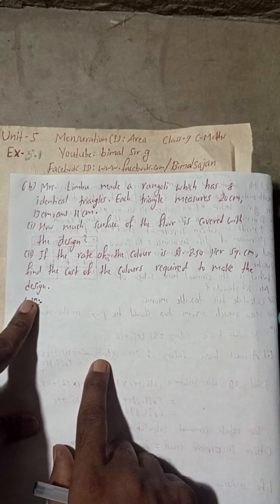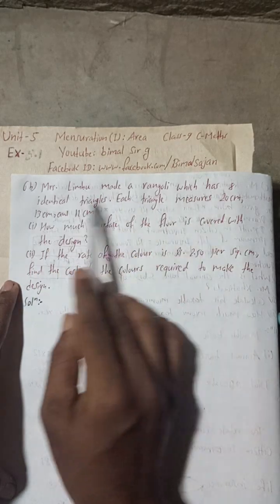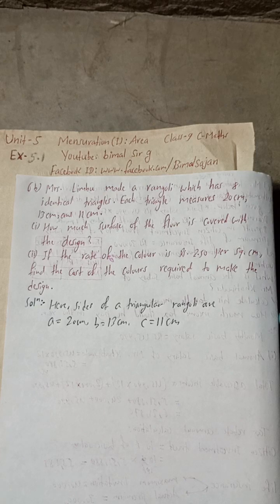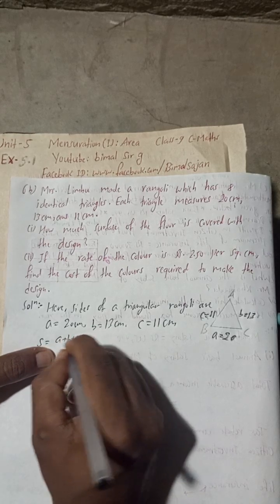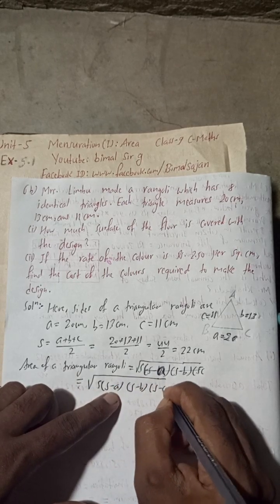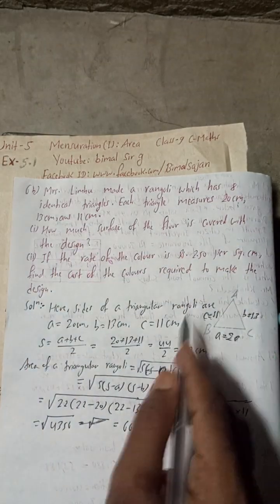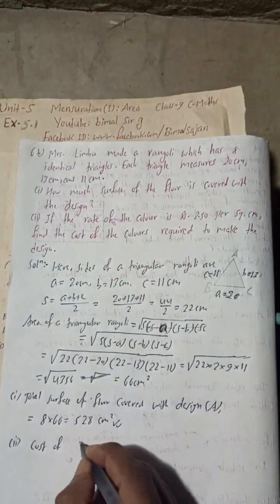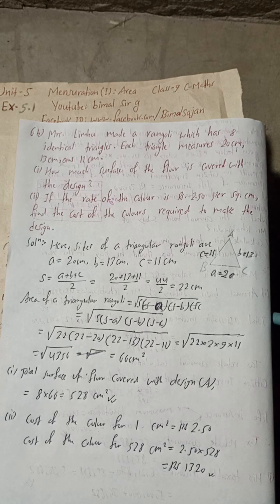6b) Mrs. Limbu made a rangoli which has 8 identical triangles. Each triangle measures 20 cm, 13 cm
6b) Mrs. Limbu made a rangoli which has 8 identical triangles. Each triangle measures 20 cm, 13 cm and 11 cm.
(i) How much surface of the floor is covered with the design?
(ii) If the rate of cost of the colour is Rs 2.50 per sq. cm, find the cost of the colours required to make the design.